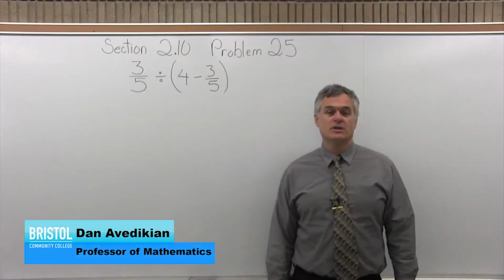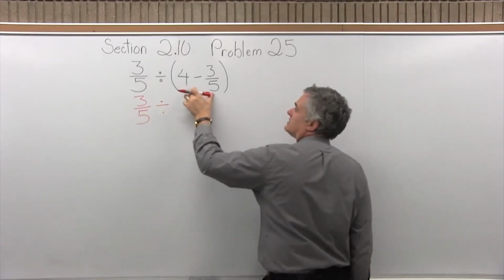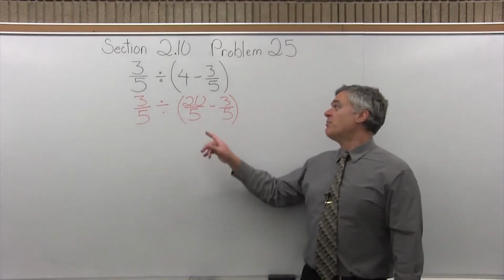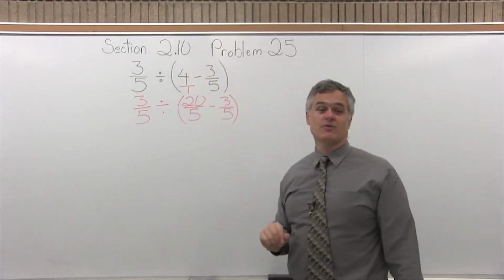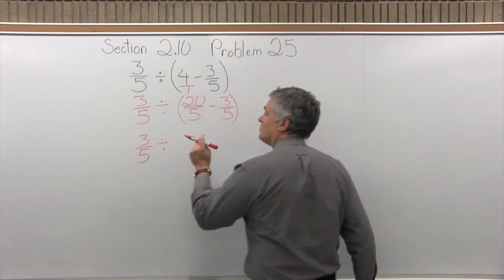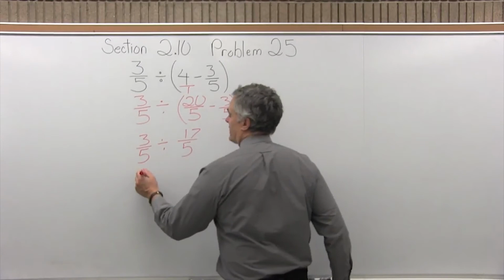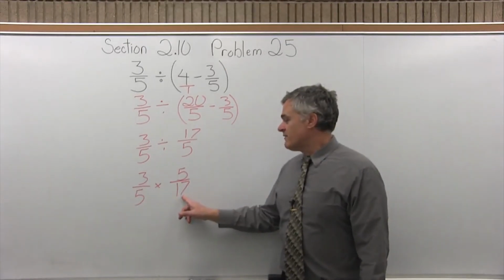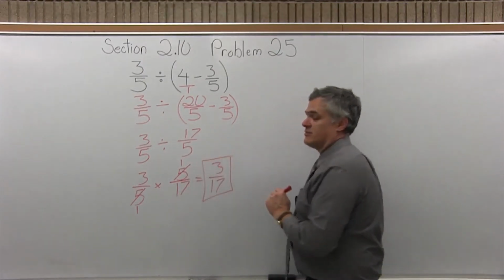MTH 060 : Section 2.10 Problem 25 - Mathematics with Dan Avedikian